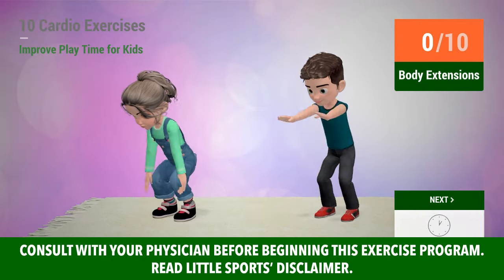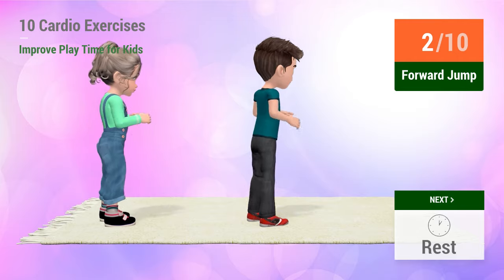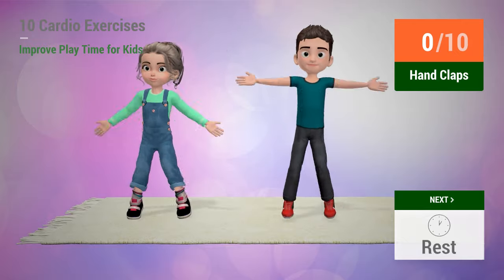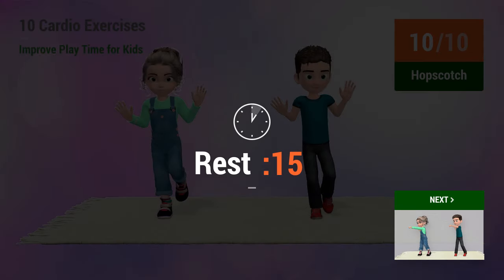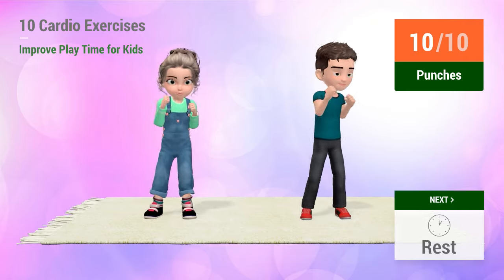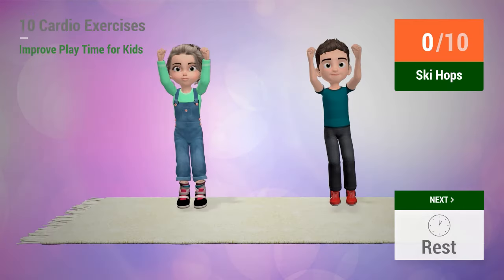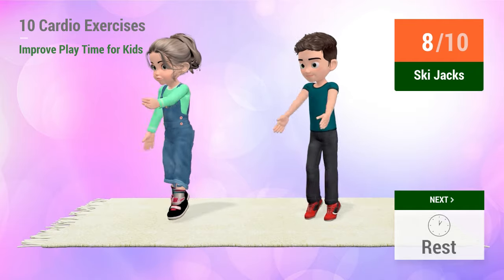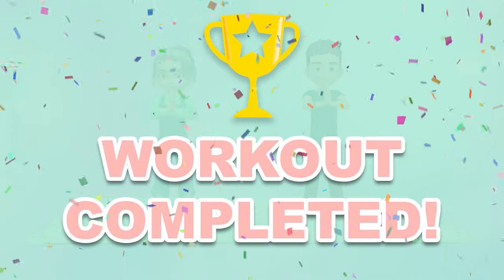10 CARDIO EXERCISES TO IMPROVE PLAY TIME WITH YOUR KIDS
Here you'll find the 10 best cardio exercises to improve play time with your kids!!

Cardio exercises stimulate the use of large muscles groups of the body in continuous movements, helping kids to burn or avoid unhealthy fat gain. Kids who have a regular physical routine can improve their cardiorespiratory fitness, develop stronger muscles and bones, prevent weight gain, reduce symptoms of depression and anxiety,  maintain efficient blood circulation and reduce the risk of developing health issues. These 10 exercises are fun and easy movements, with lots of jumping and hopping that your kids will love doing!!

TIMECODES:

00:00 Body Extensions
00:26 Rest
00:44 Forward Jump
01:22 Rest
01:40 Hand Claps
02:00 Rest
02:19 Jumping Jacks
02:40 Rest
02:59 Hopscotch
03:18 Rest
03:37 Punches
04:00 Rest
04:19 Running Man
04:39 Rest
04:57 Ski Hops
05:18 Rest
05:36 Ski Jacks
06:00 Rest
06:18 Prayer Pushes